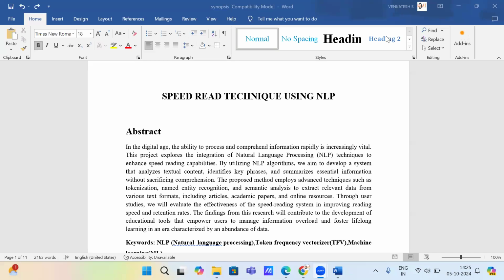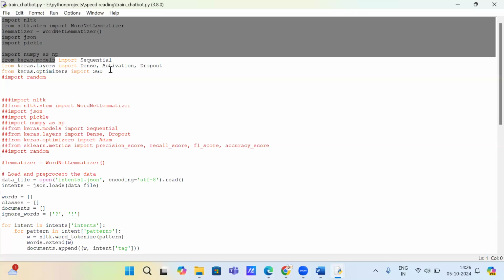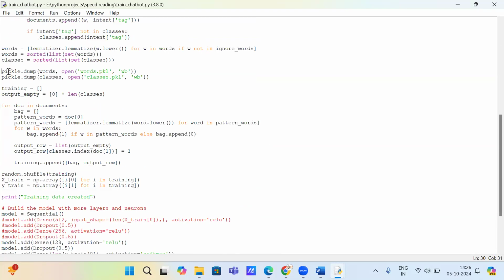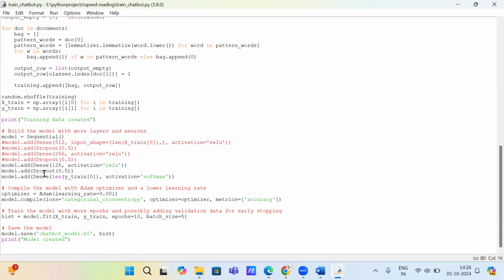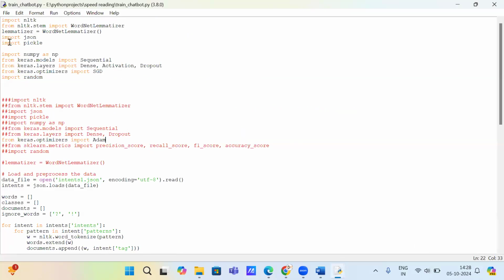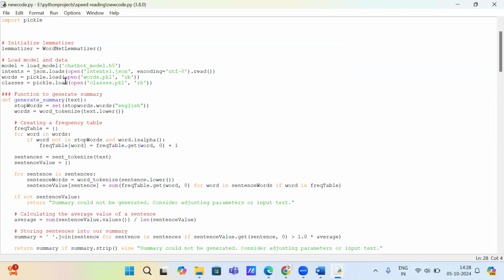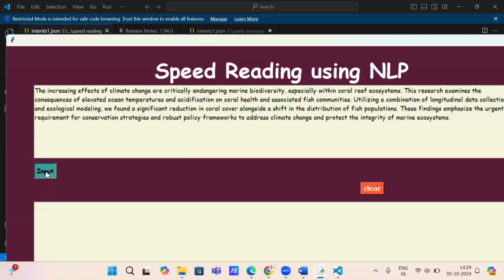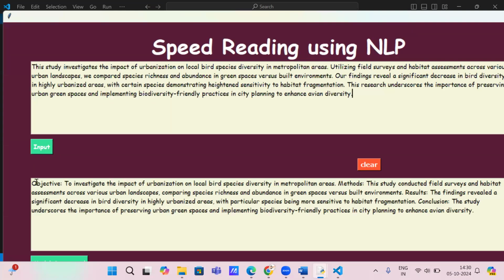Speed Read Technique Using NLP || Python Projects || Final Year Projects